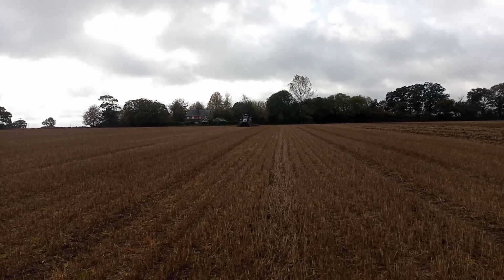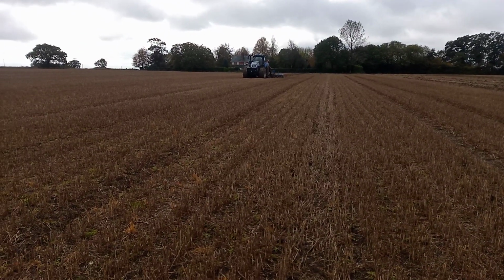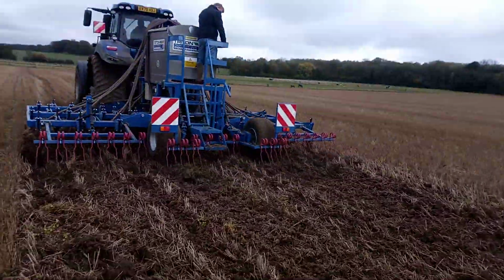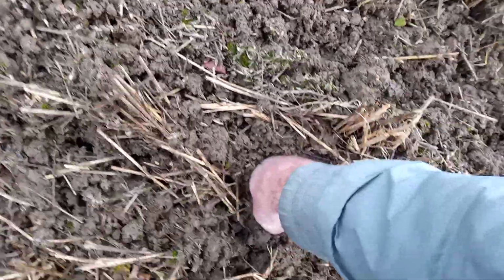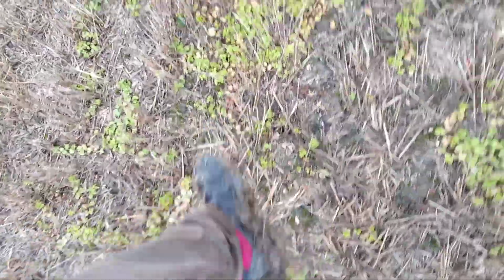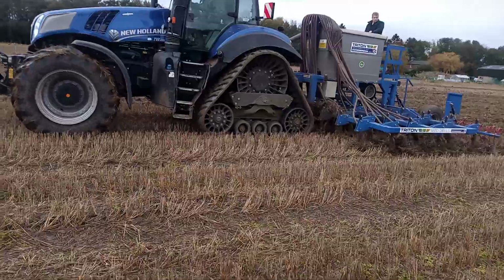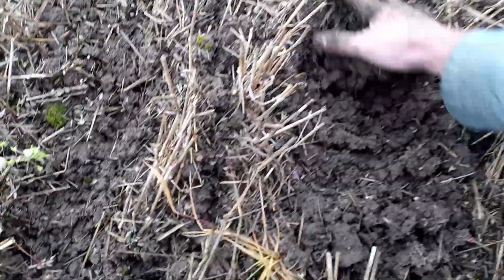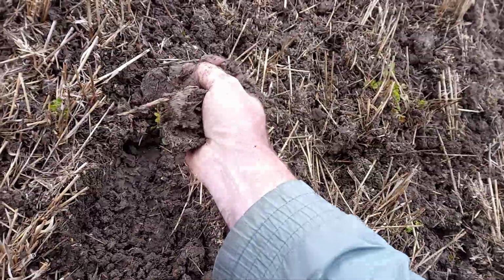Triton Seed drills Kirtling Suffolk Nov 4th 2021, heavy clay direct drilling second wheat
Landis soilscape 9 clay slightly impeded drainage after a wet night and still raining